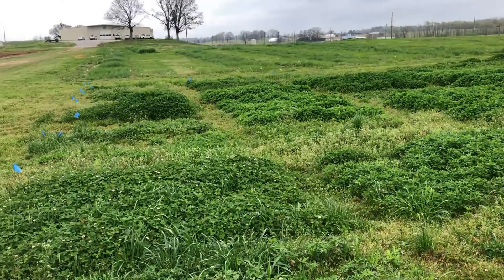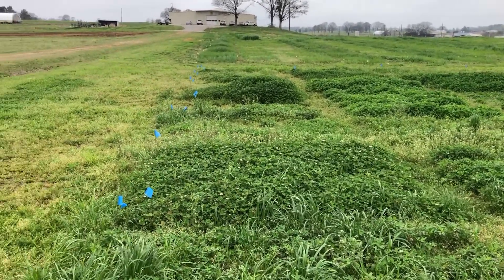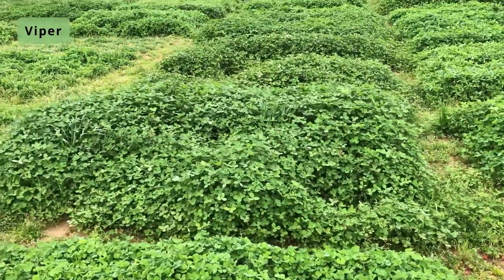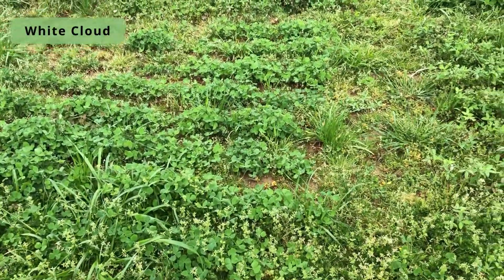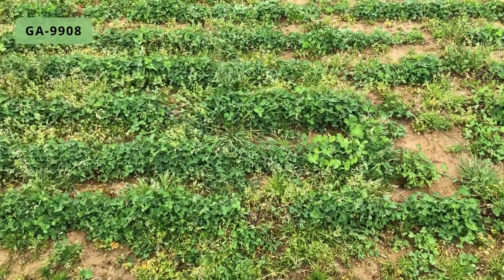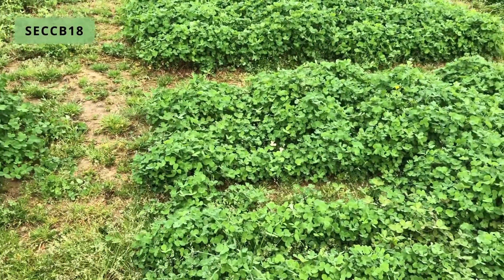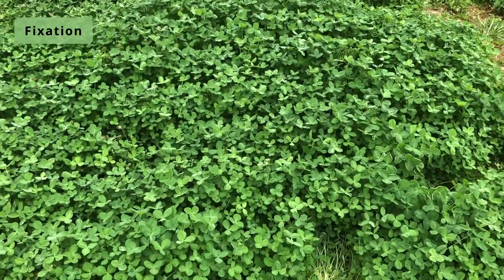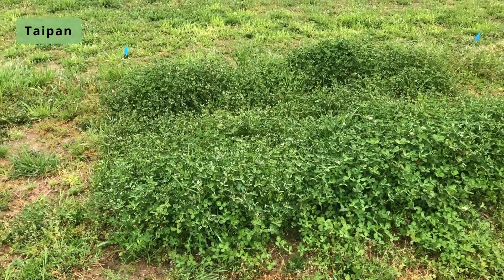Mississippi Clover Trials – 2020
Starkville, MS - March 10, 2020—Note how planting date and ground moisture differences can affect certain species. Learn more about our varieties in this trial